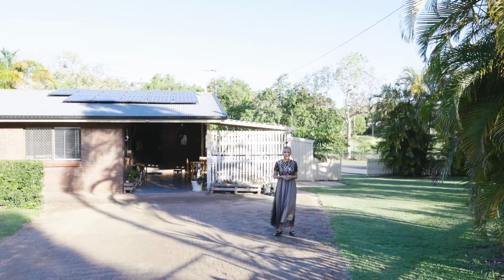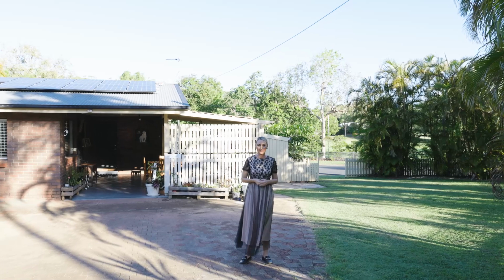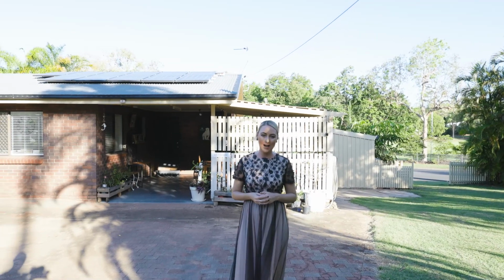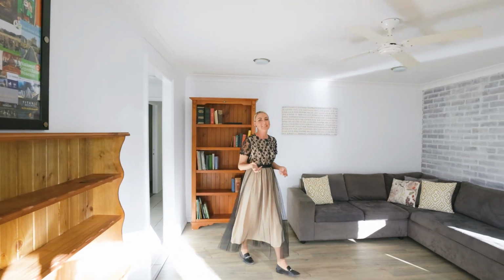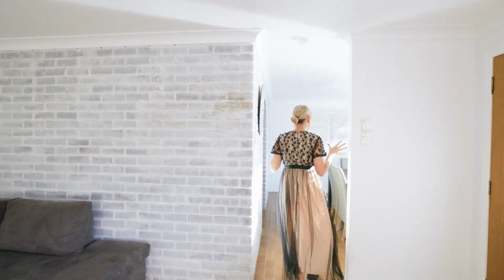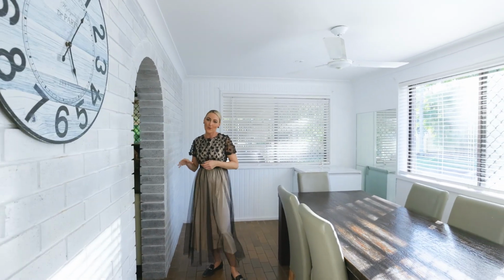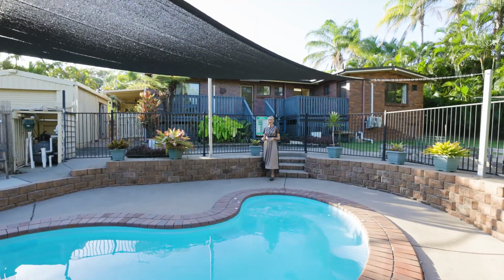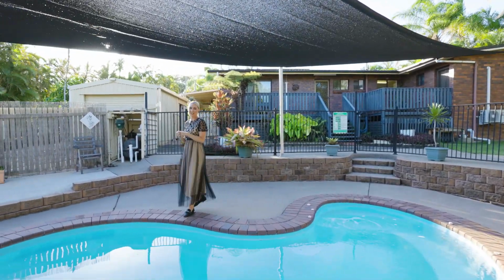Property Tour - 23 Caroline St, Yeppoon QLD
🤔 Like to know more? Call  Adam Cook at 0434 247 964 or Anna McPherson at 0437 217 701!